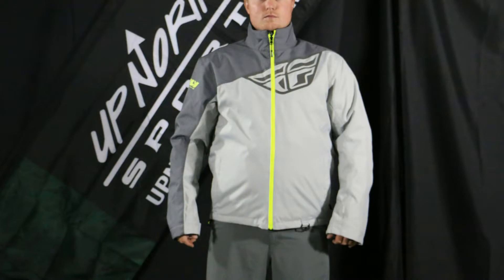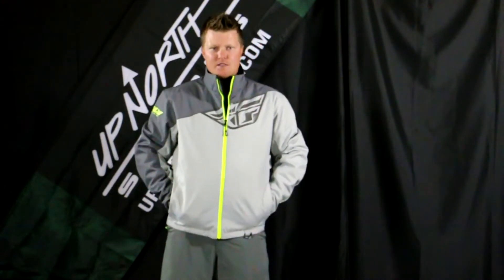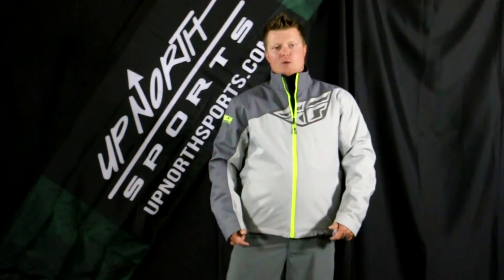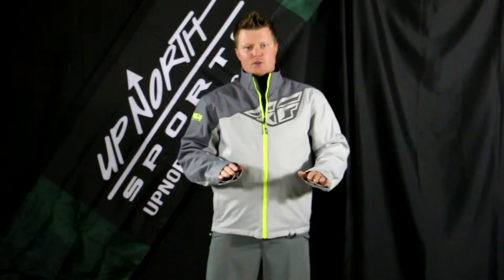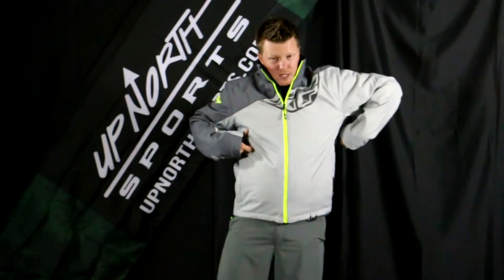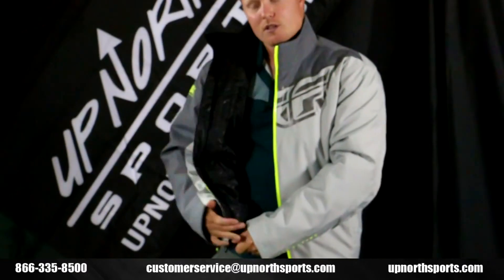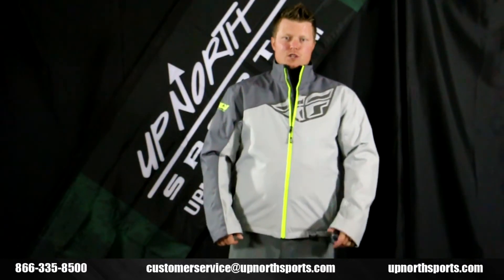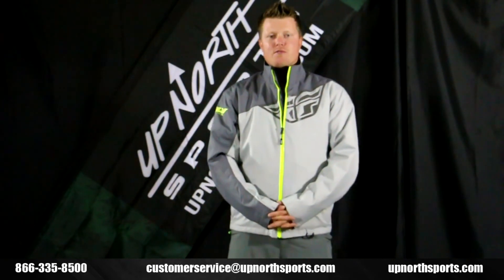Fly Aurora Jacket (2020)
Main Features:
450D abrasion resistant polyester shell
Hydraguard Weatherproofing
Windproof and waterproof membrane
120g of thermal insulation added
Micro-fleece lined collar with beard flap
YKKÂ® main zipper
Arm pit vents-2 Cool Air Vent mesh designed to keep the snow out
Micro-fleece lined hand warmer pockets
Goggle pocket inside of jacket
Dual main zipper storm flaps
Tether D-ring
2 year warranty